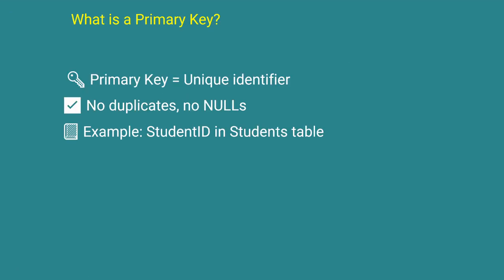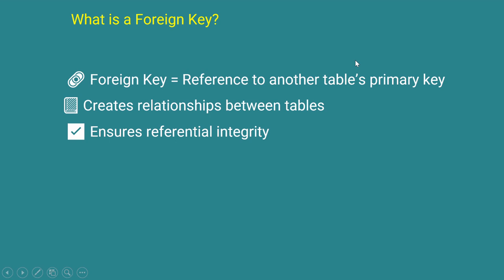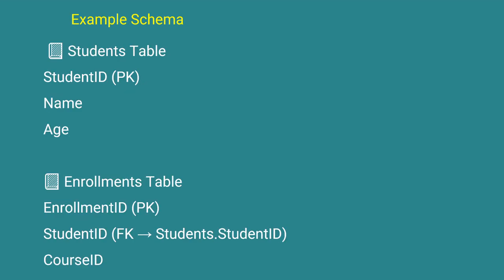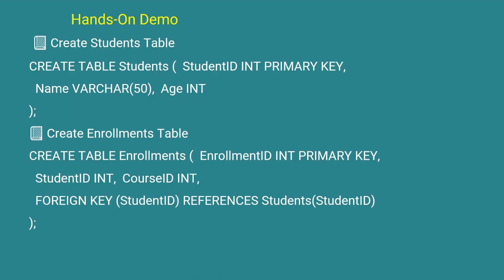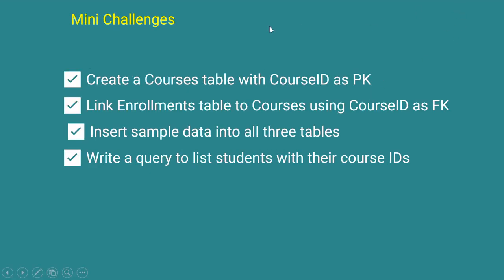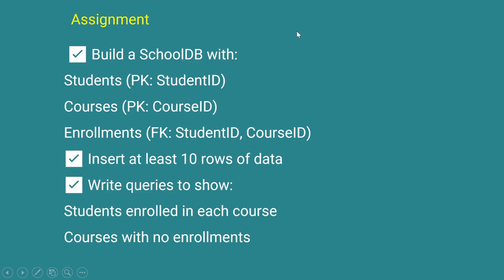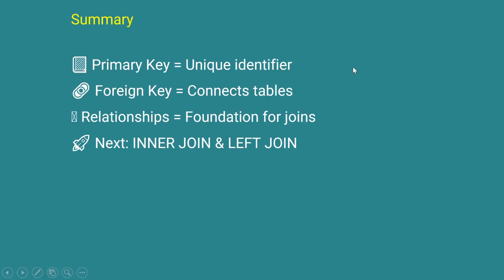🎞️ Day 8 – Understanding Relationships: Primary vs Foreign Keys#SQL#ASP